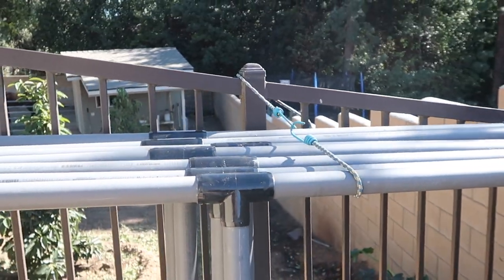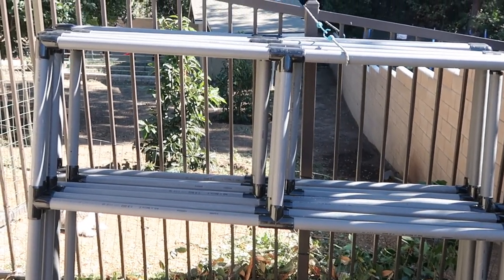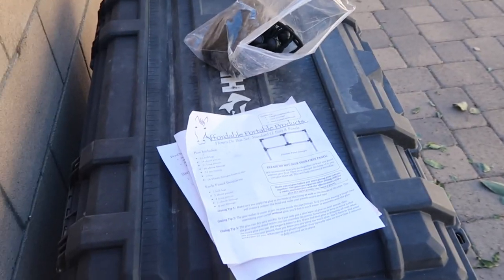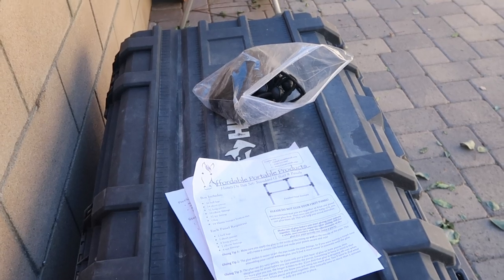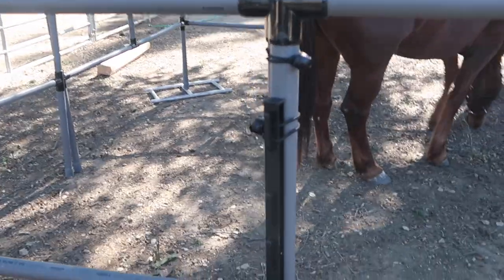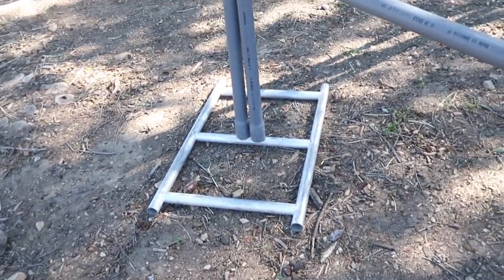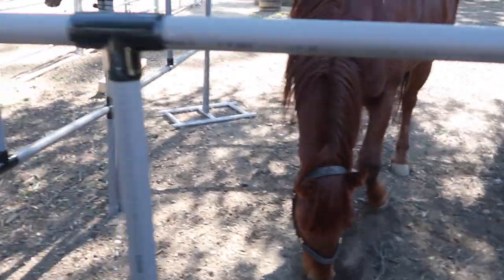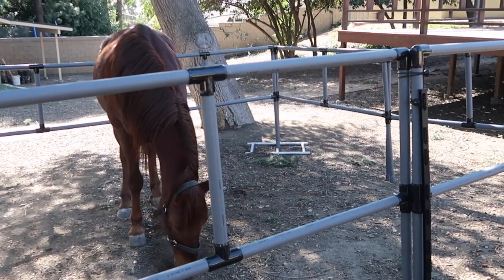Camp Corral for Horses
This is my review of the Camp Corral by Affordable Portable Products. This is a great product.  Easy to transport, set up and store.